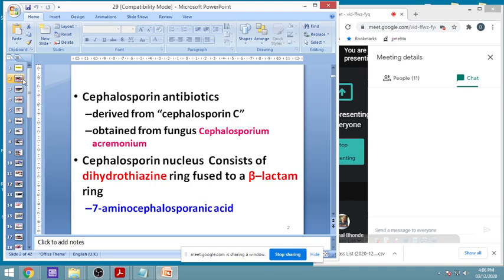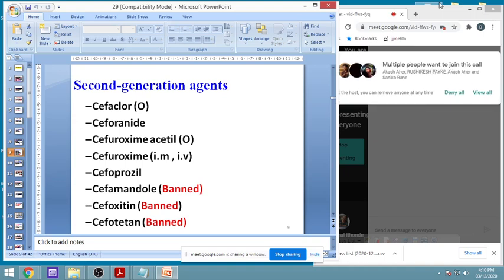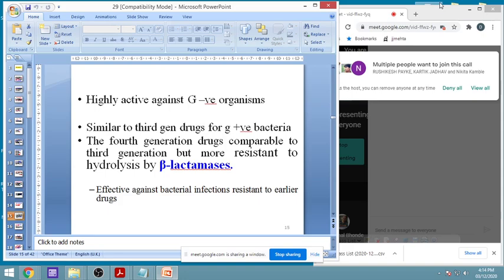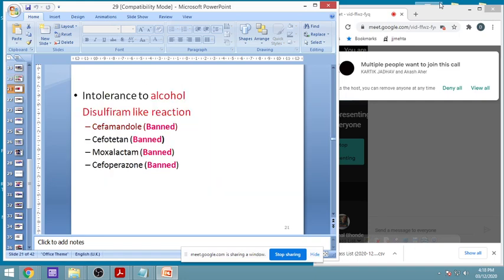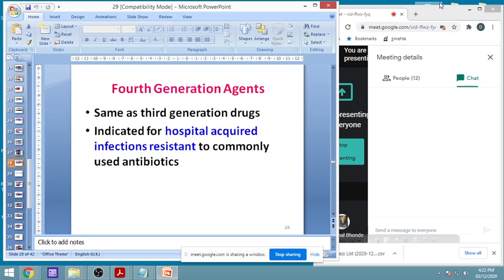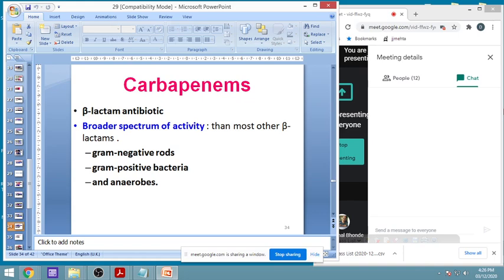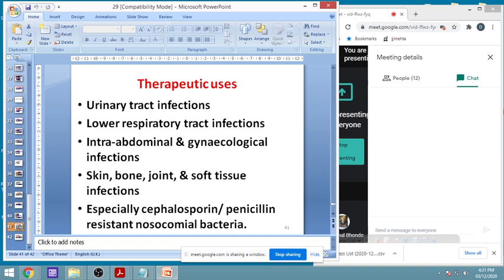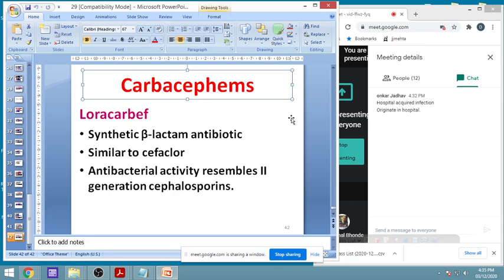Antimicrobial agents Cell wall synthesis Beta lactum Cephalosporin